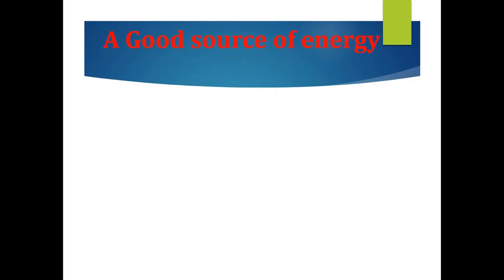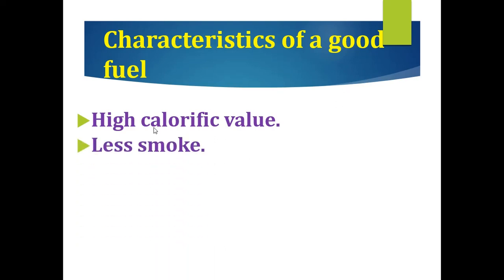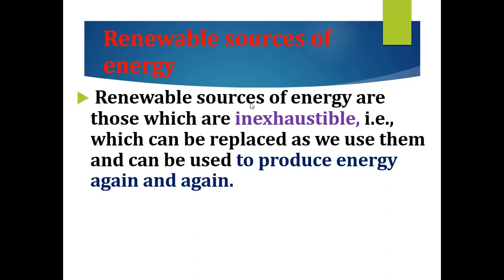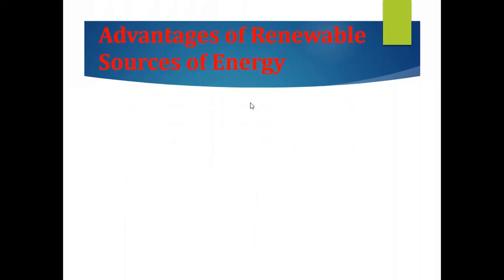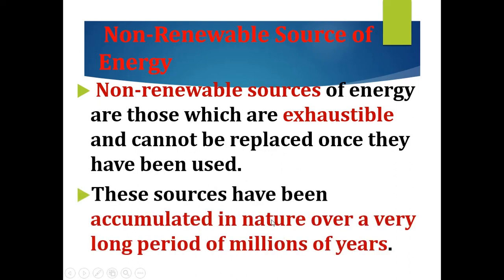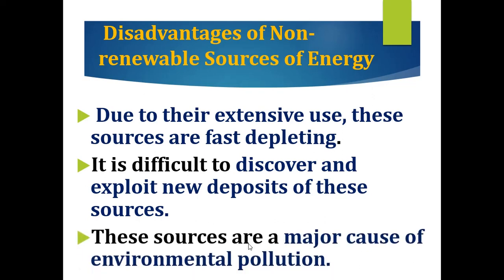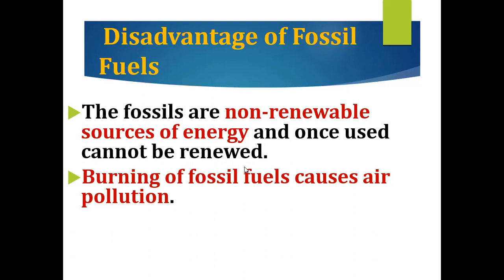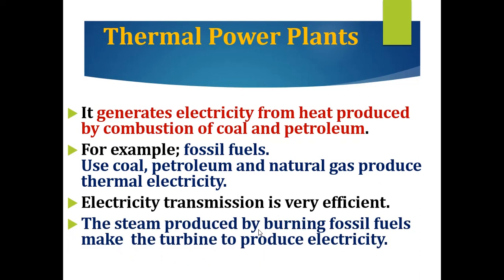Class 10 chapter 14 sources of energy part 1